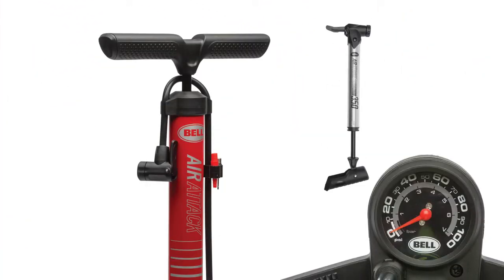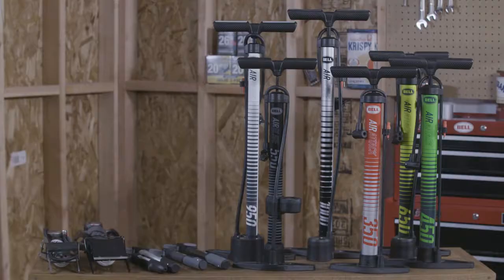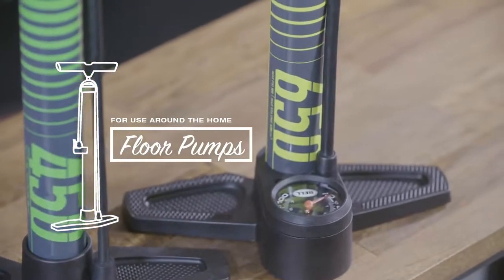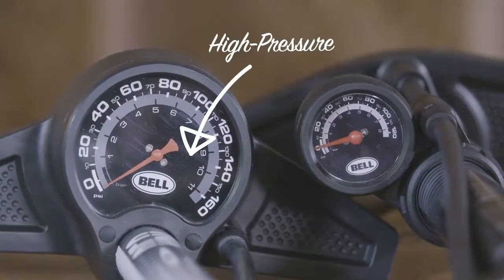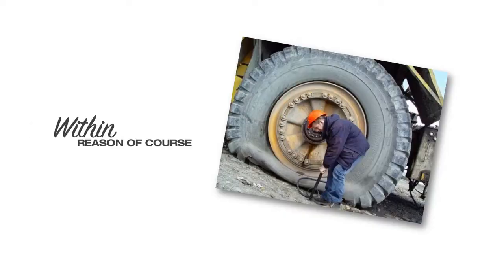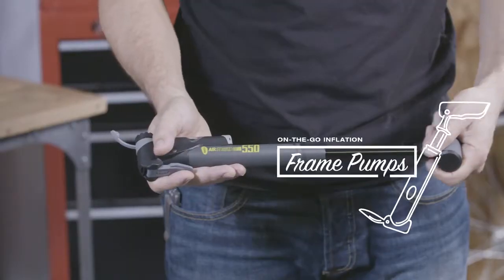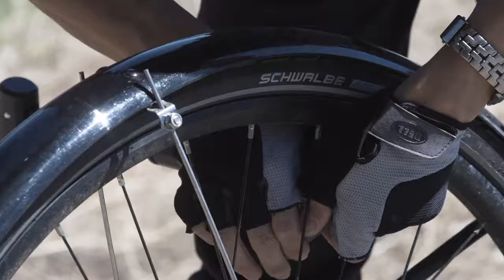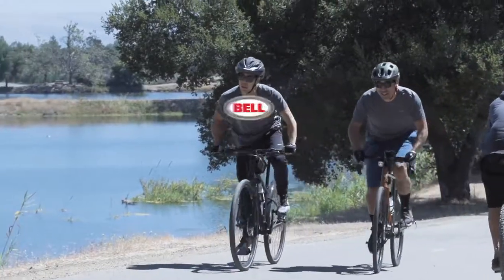Bell Windstorm 400 Bike Floor Pump at Target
Find out more about this great deal at Target + Sign up for the free Target REDcard and save 5% every day on everything you buy, plus get free shipping on all online orders